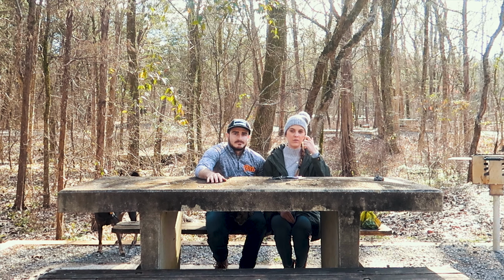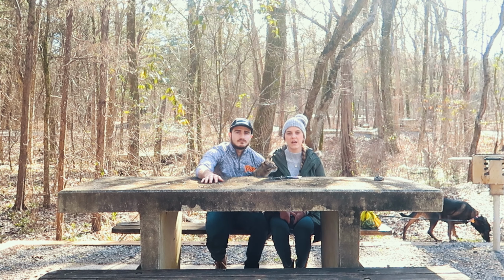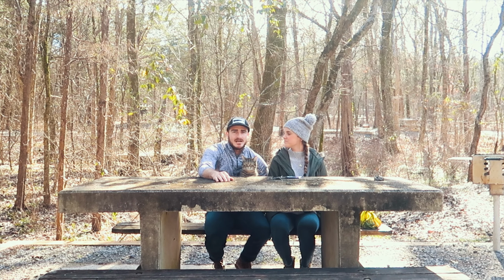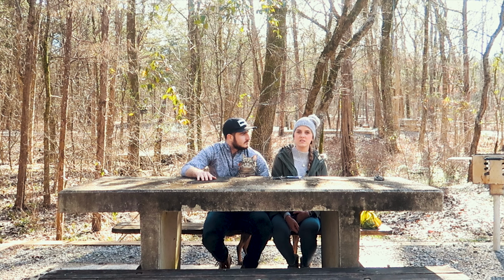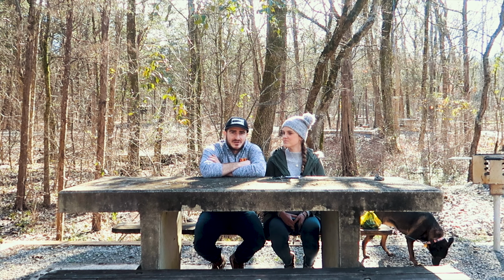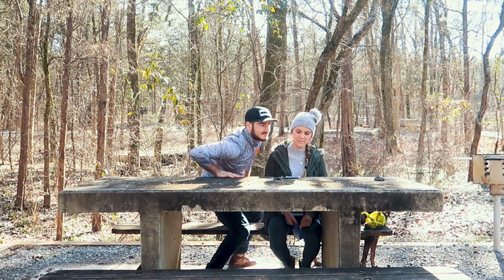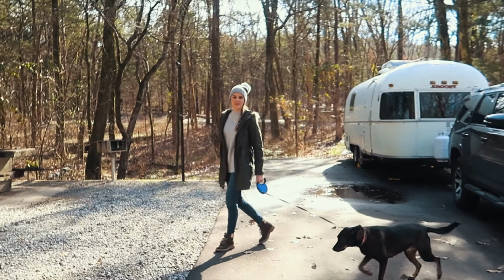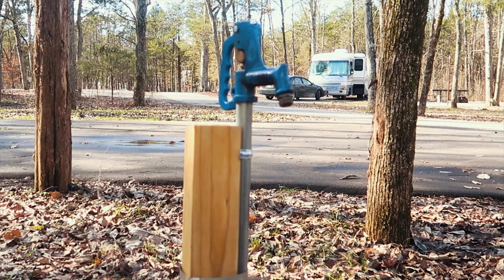Finding the PERFECT CAMPSITE! || Must Haves & What to Look For!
Happy Monday! After being on the road and full time rv living for over 8 months we wanted to share with you what we look for when booking a campsite and also talk about the MUST HAVES & WHAT TO LOOK FOR! Let us know if you have any question!!

We are Chad and Stef, AKA TouringTastebuds, and we currently are a couple of 25 year olds living full time in our renovated 1977 Airstream Argosy named Rocky! Traveling and experiencing as many things as possible with our Dog (Millie) and Cat (Ace)!

WHERE ARE YOU GOING NEXT?

Canon Powershot G7xII
GoPro Hero 5 Black
DJI Mavic Air
Adobe Premiere Pro